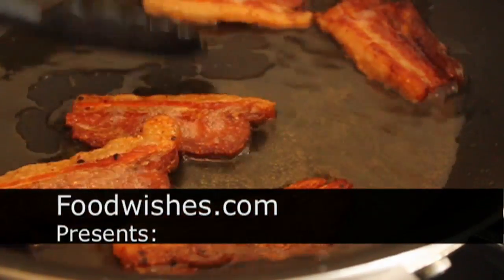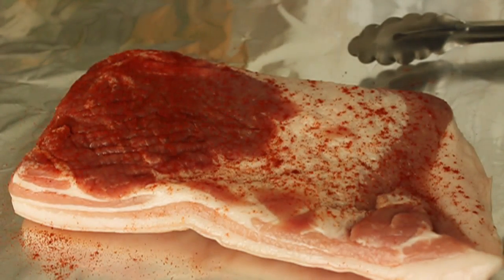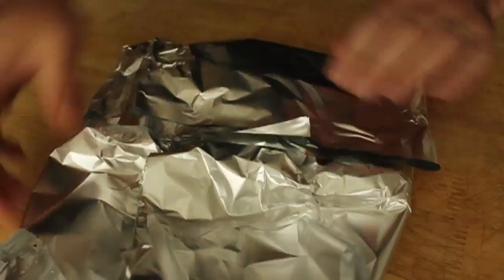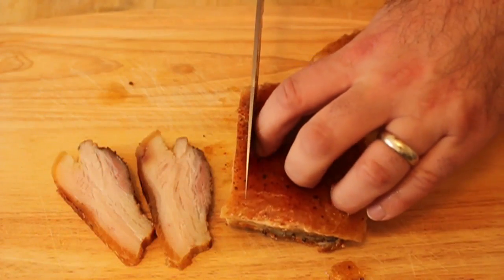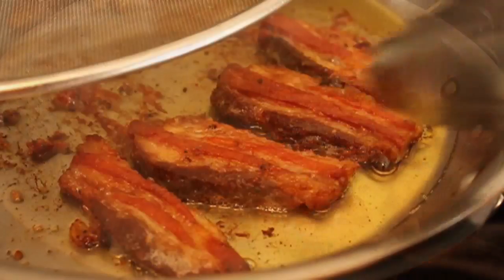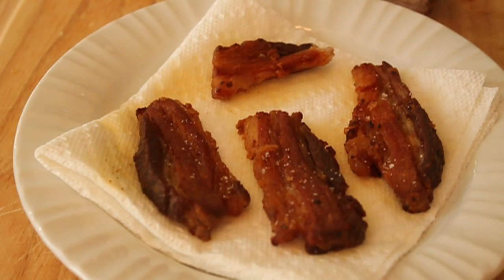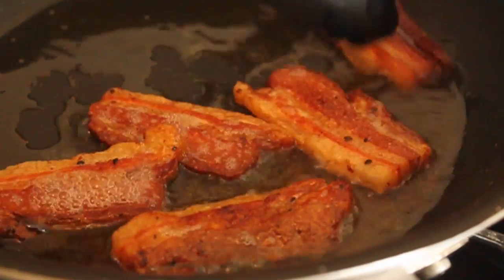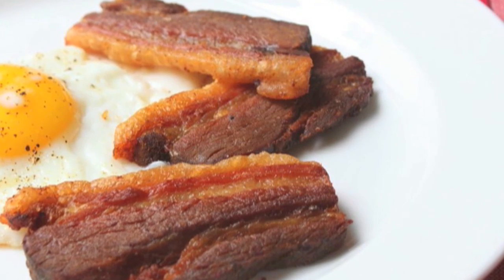Food Wishes Recipes - Making Bacon - Faking Making Bacon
Learn how to make bacon! to get more info, and watch over 400 free video recipes. Enjoy this homemade bacon Recipe!